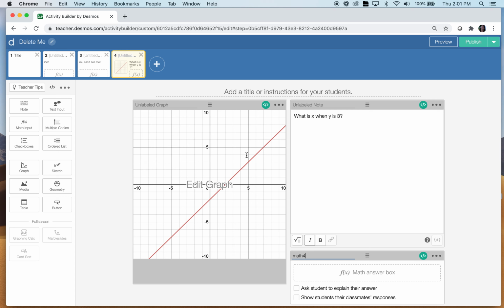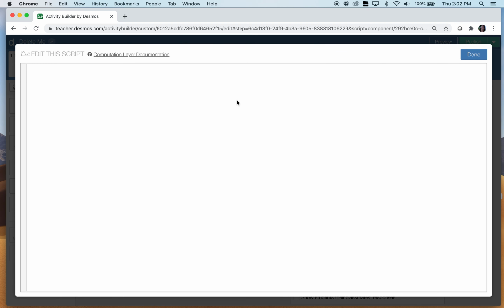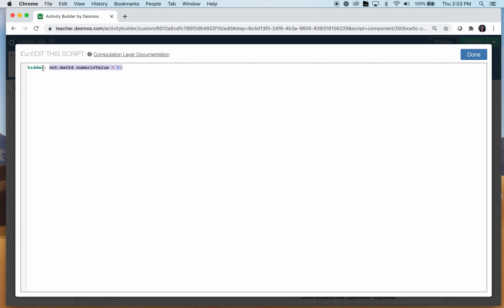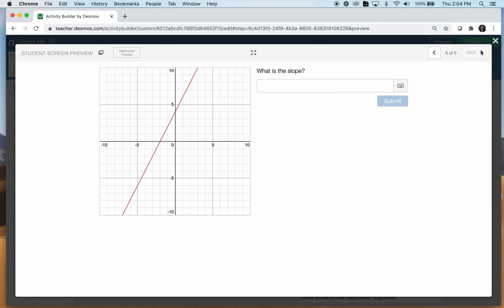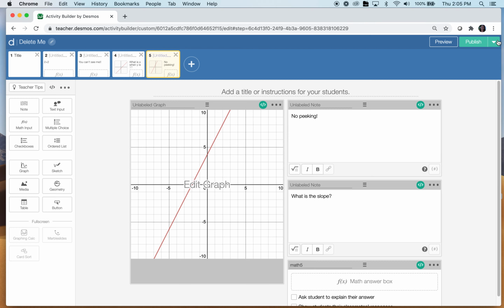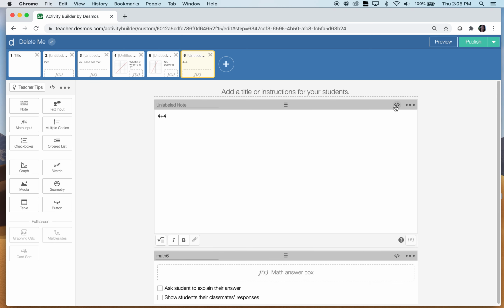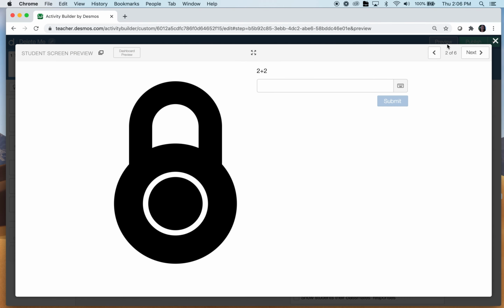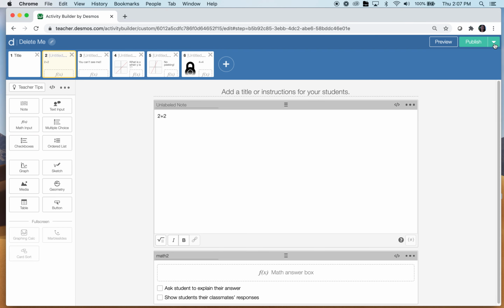Desmos CL Lesson 14 Make a Digital Escape Room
Learn how to create a digital escape room with desmos computation layer.